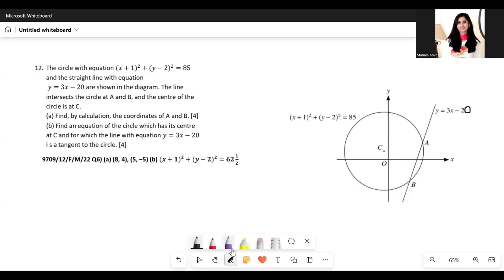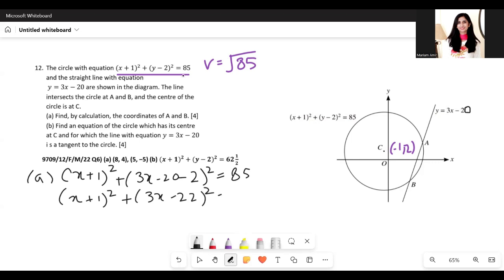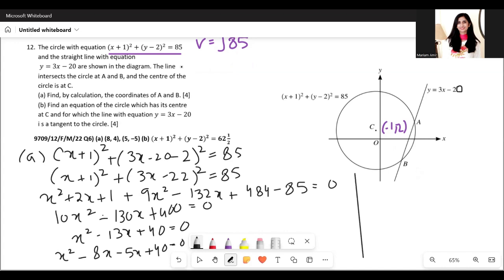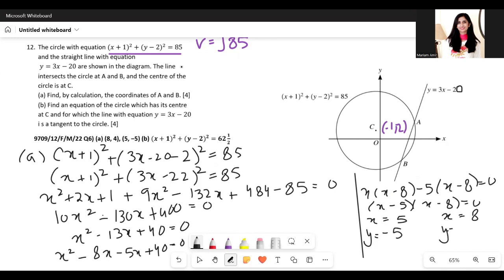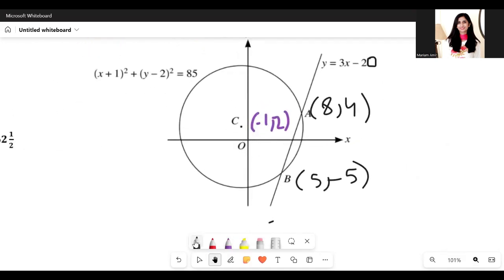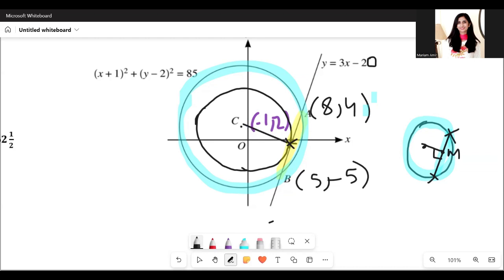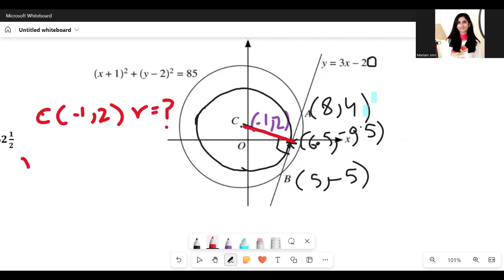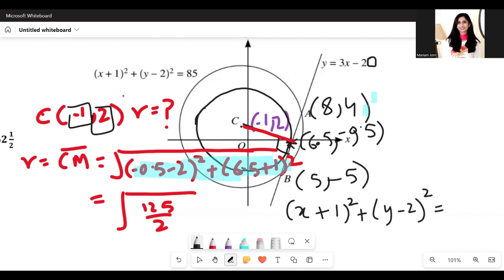Circle Equation - Past paper Question - 9709/12/F/M/22 Q6)